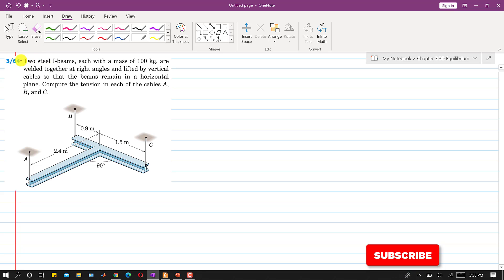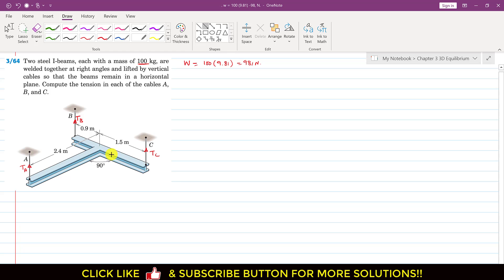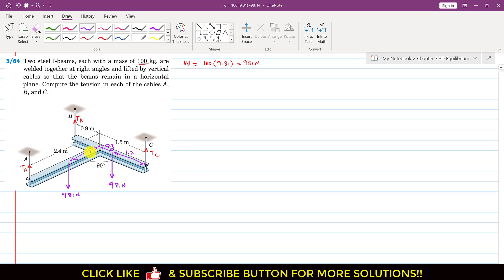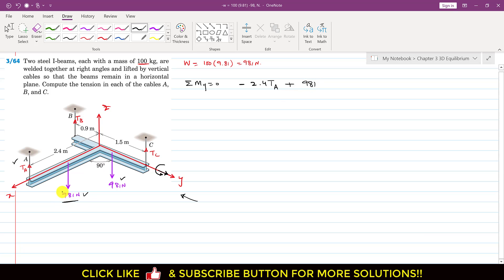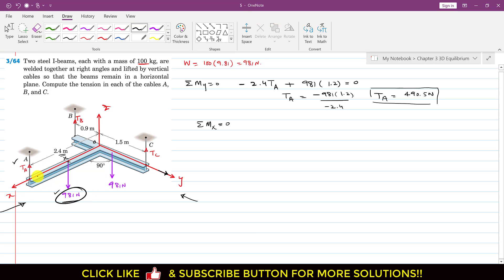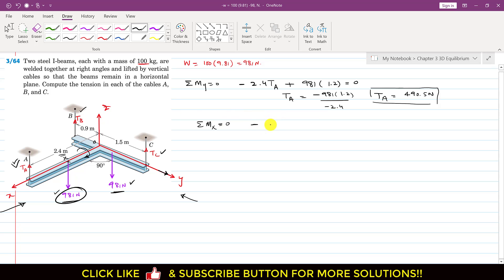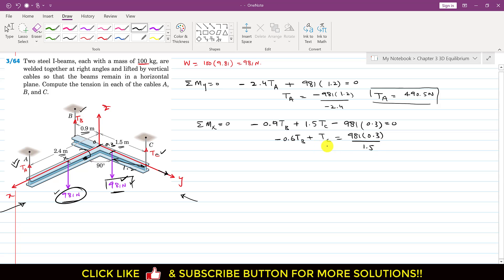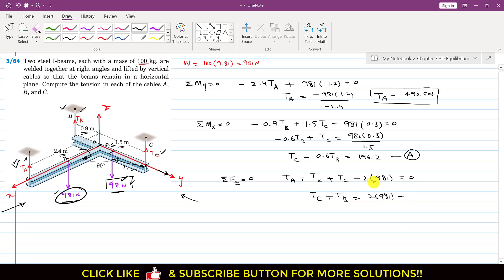Two steel I beams, each with a mass of 100 kg, are welded. 3D Equilibrium problem, Engineers Academy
Engineering Statics | P3/62 | 3D Equilibrium Problem | Chapter 3 | Engineers Academy
Chapter 3: Equilibrium in three Dimensions
3/64 Two steel I-beams, each with a mass of 100 kg, are welded together at right angles and lifted by vertical cables so that the beams remain in a horizontal plane. Compute the tension in each of the cables A, B, and C.